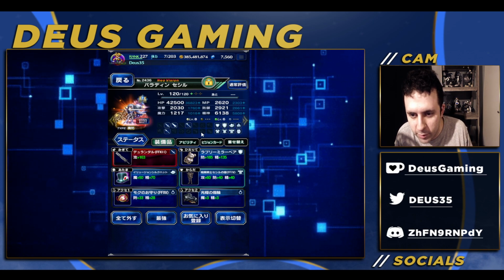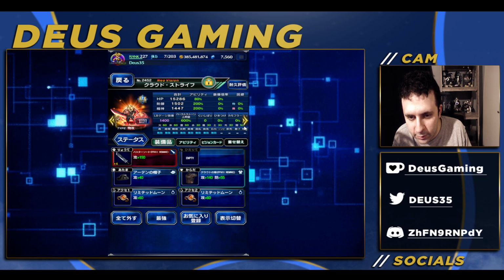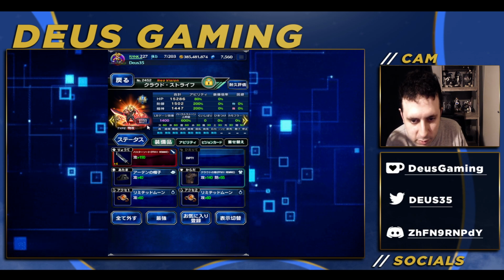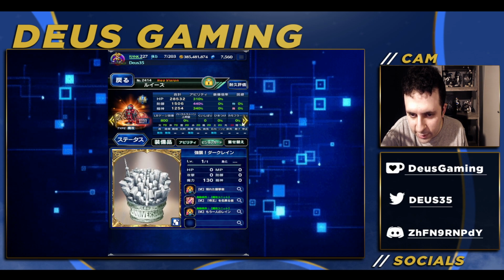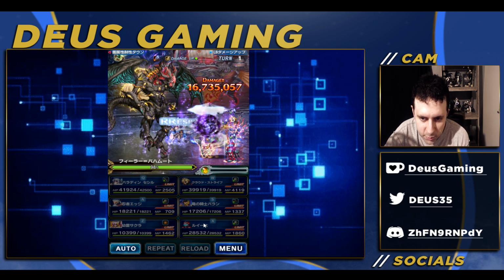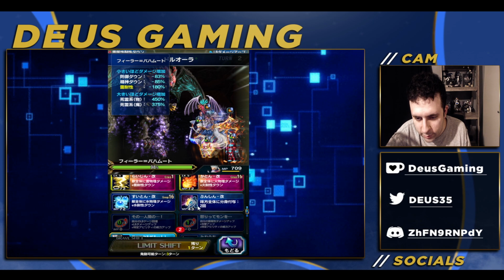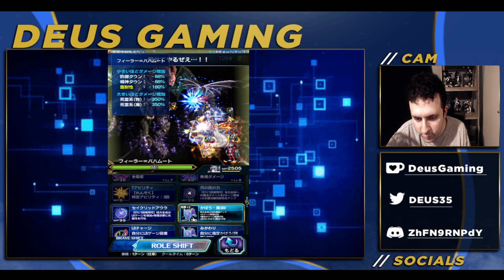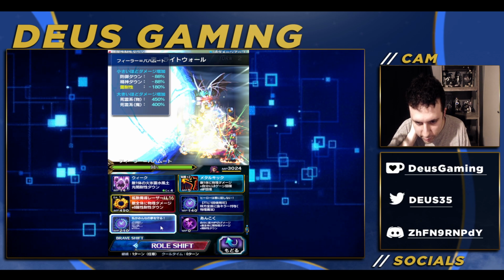Cloud Strife Damage Showcase! FF7 Vision World Final Boss [FFBE]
Finally, I have a small damage showcase for you guys with the NEW Neo Vision Cloud! How well can he do here? Let's find out.